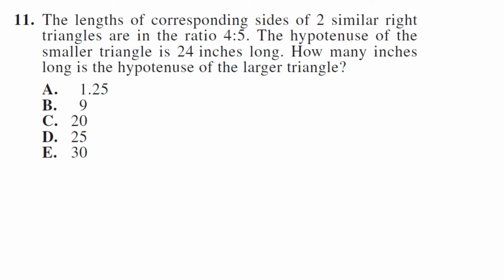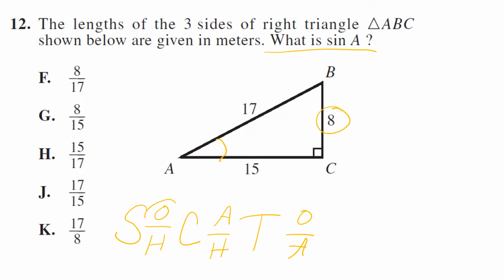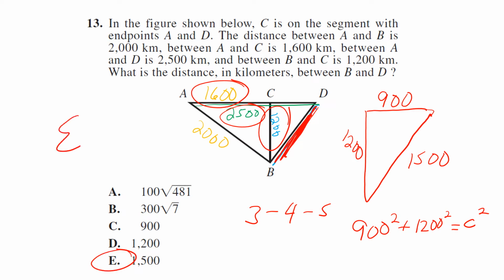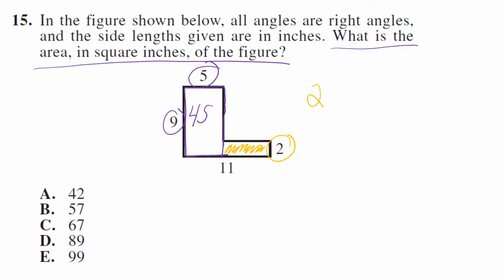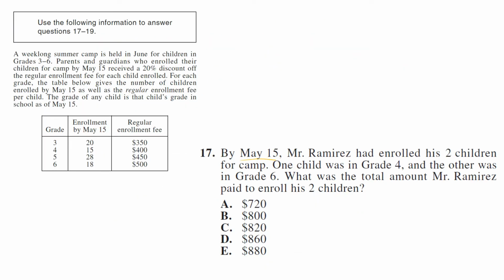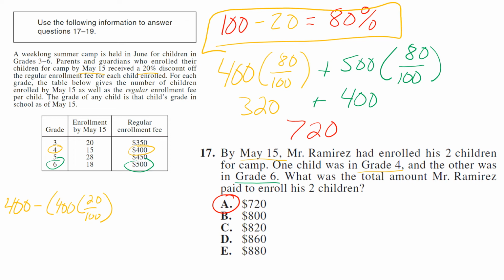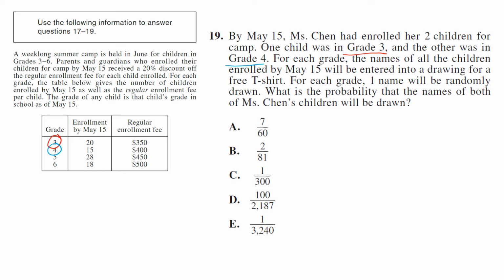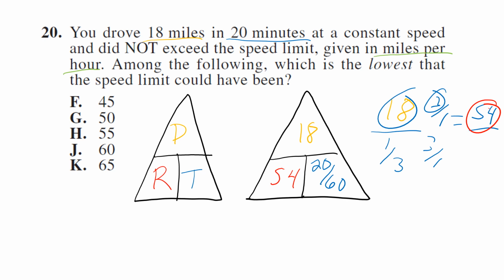ACT Math E23 11 20